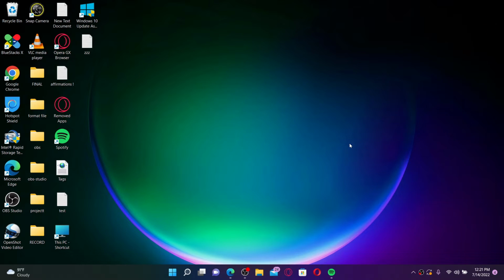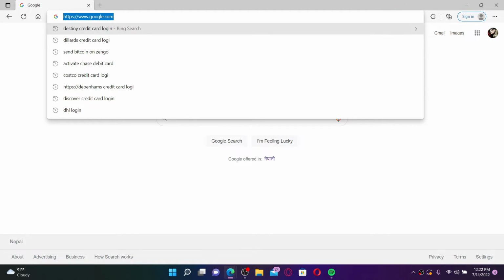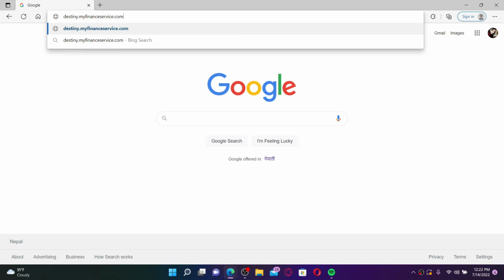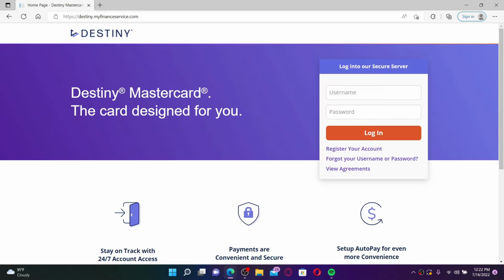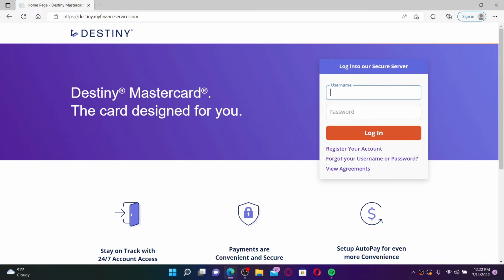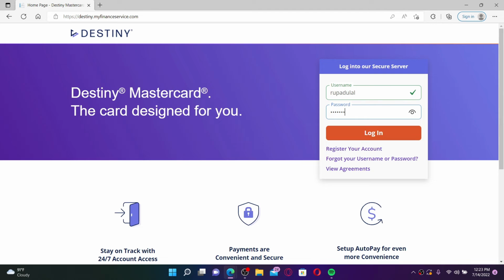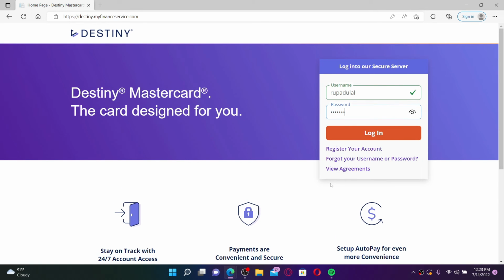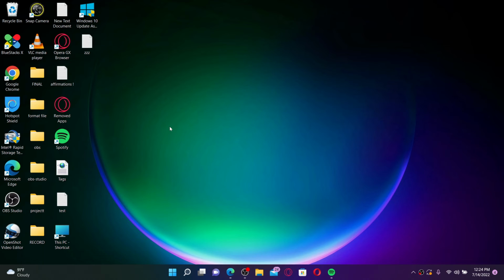How To Login Destiny Credit Card Account 2022?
Login Destiny Credit Card Account On Desktop:

Do you need assistance signing in to your Destiny credit card account? In this video, we will walk you through the process of logging in to your Destiny credit card account step by step. Simply follow a few simple steps.
The Destiny card provides all of the benefits of a Mastercard without the requirement of a security deposit. Furthermore, your account history is reported to the three major credit bureaus, allowing you to build credit while keeping your account in good standing.

0:19 How To Login Destiny Credit card
1:24 Outro